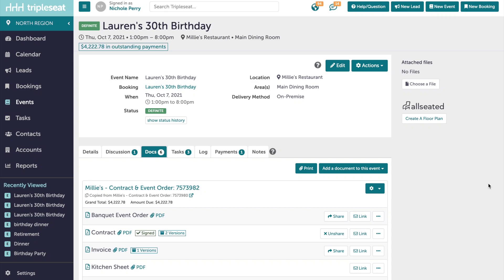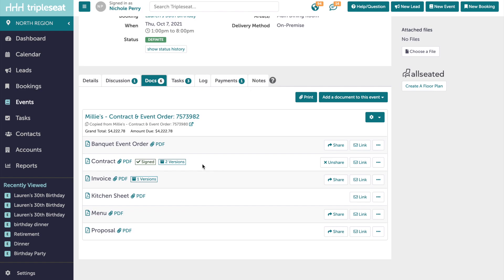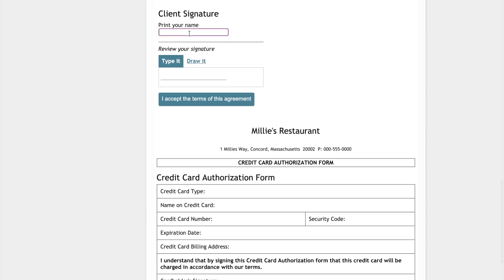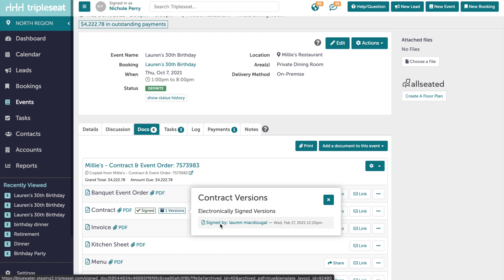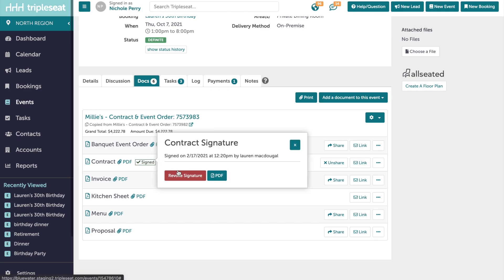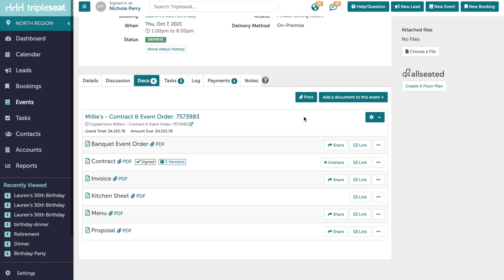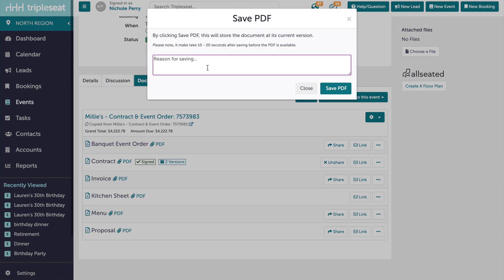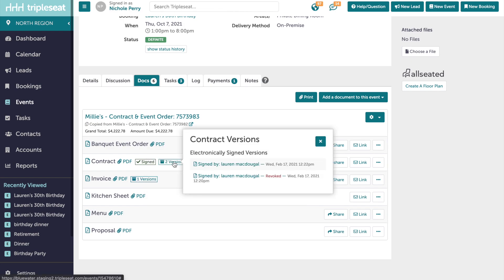Saving PDF Documents in Tripleseat! (Auto + Manual)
0:00 Autosaving PDF Signatures
1:39 Revoking Signatures
2:07 Manually Saving PDF's